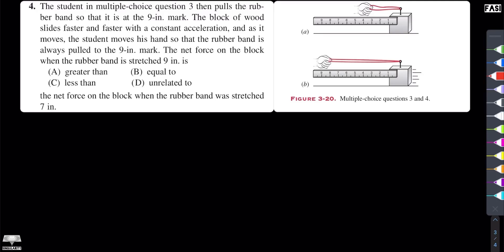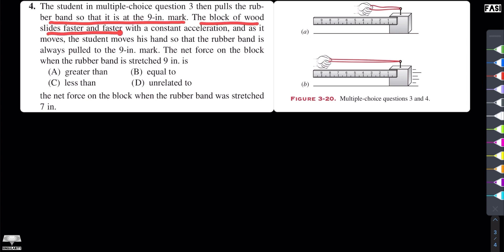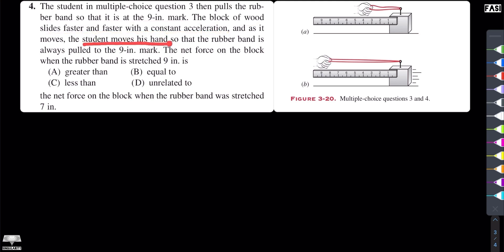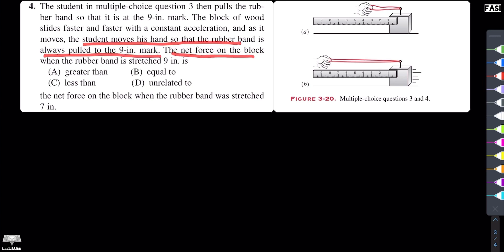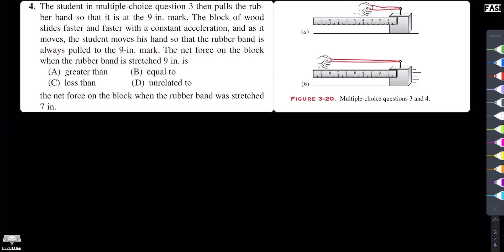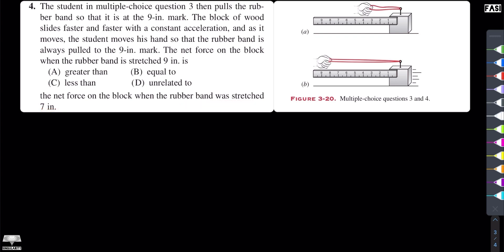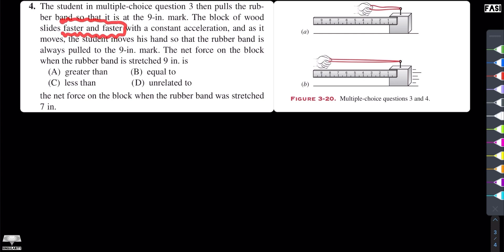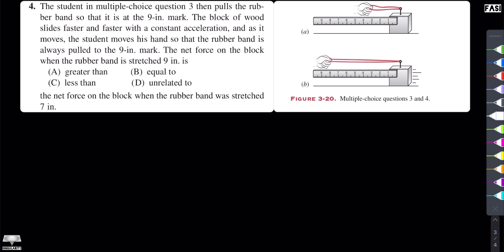MCQ - 19 ( MCQ 3.4) | Physics HRK | MCQ Solutions | Hindi | Urdu | BS Physics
This video gives the solution to MCQ 3.4 of the book Physics  by Halliday, Resnick and Krane, 5th edition Vol 1.

Statement of the Problem: The student in multiple-choice question 3 then pulls the rubber band so that it is at the 9-in. mark. The block of wood slides faster and faster with a constant acceleration, and as it moves, the student moves his hand so that the rubber band is always pulled to the 9-in. mark. The net force on the block when the rubber band is stretched 9 in. is
(A) greater than (B) equal to
the net force on the block when the rubber band was stretched 7 in.